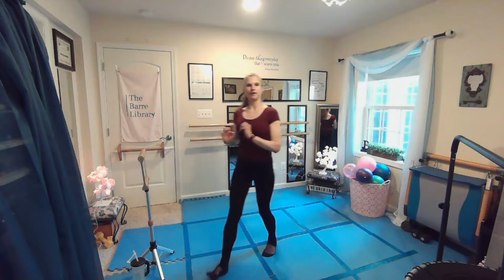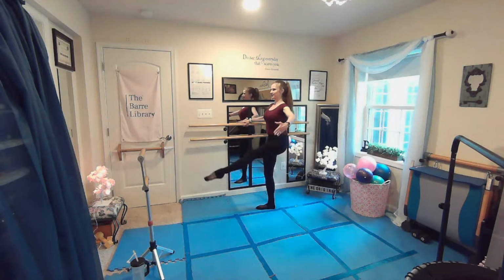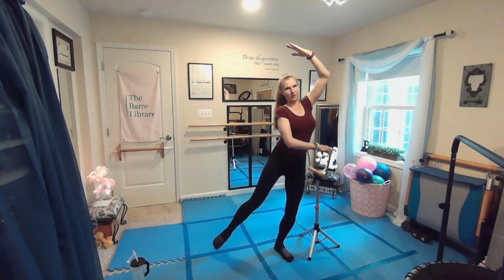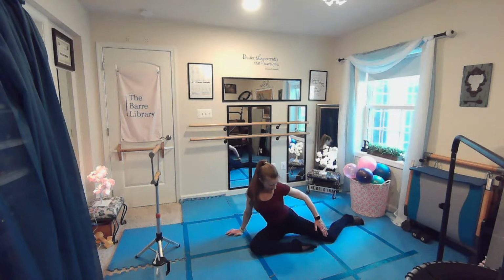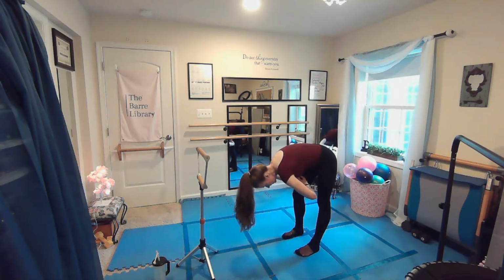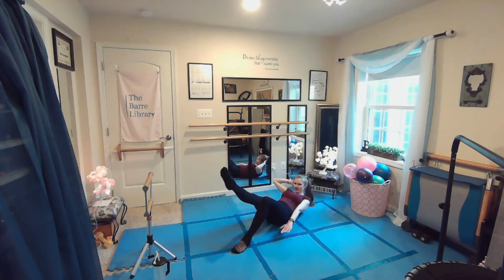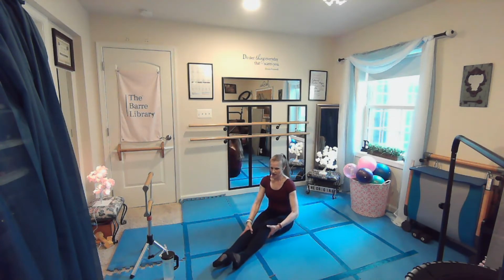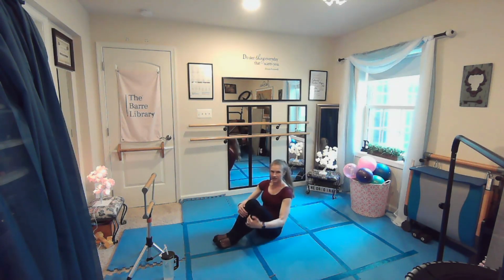Classic Lotte Berk Barre Class, #5 -- Full Class!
The Class Lotte Berk Barre Class is designed to work all of your muscles, while giving you a long and lean look.

These remarkable exercises, inspired by dance, incorporate just a barre and mat, are for those who desire longer, leaner muscles, a pulled-in waistline and less bulk. The movements are also for those who are looking for a fun, mindful way to improve their fitness.